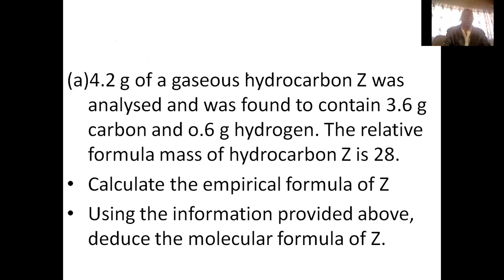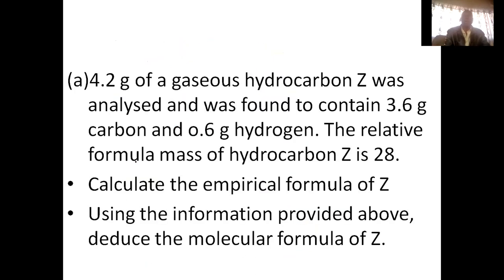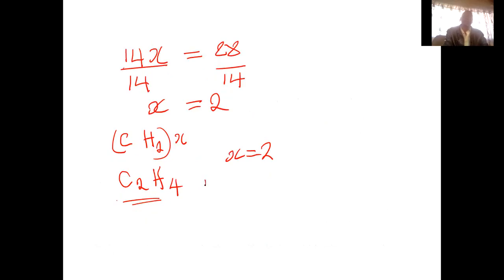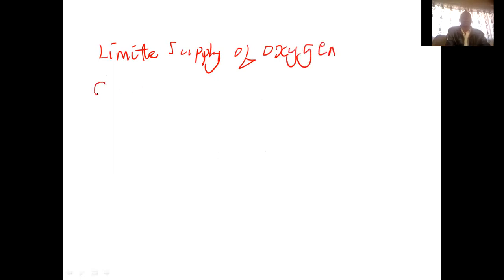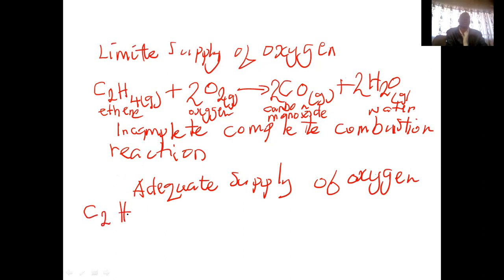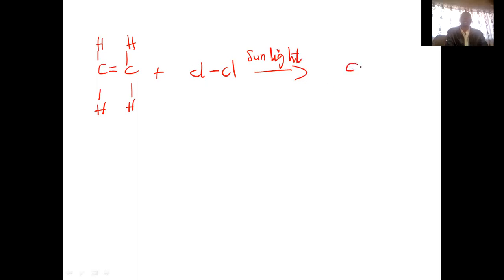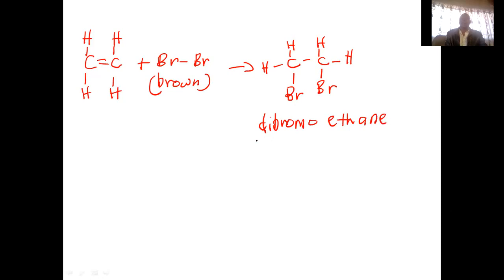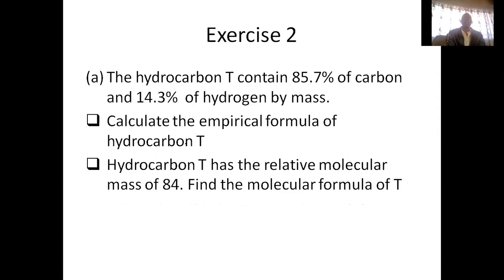Alkenes questions and answers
Solved questions on alkenes